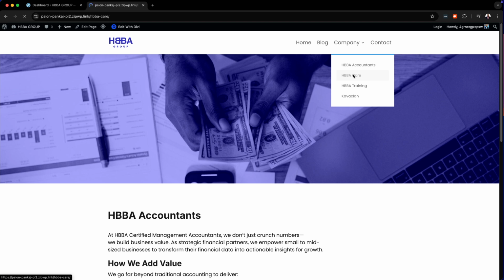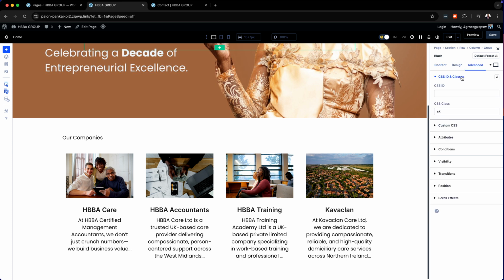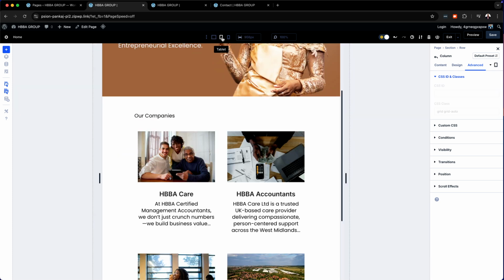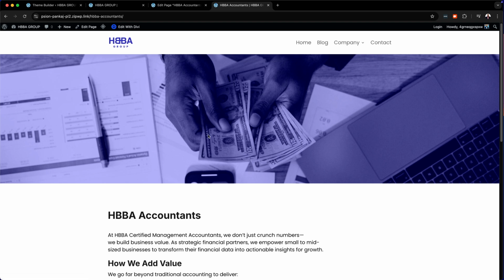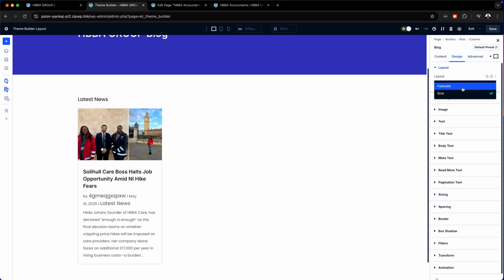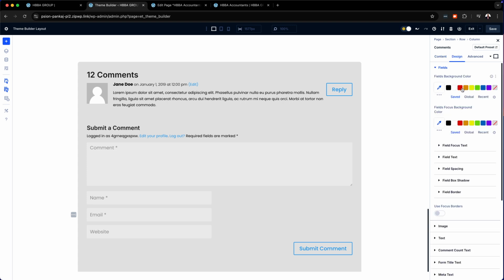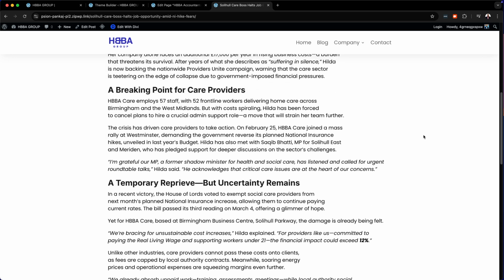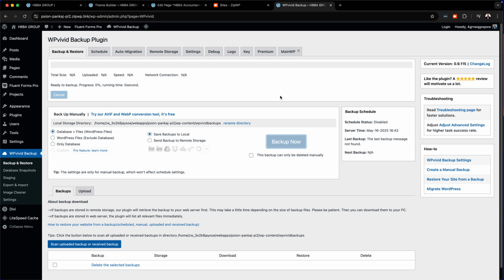My First Freelance Website Using Divi 5!